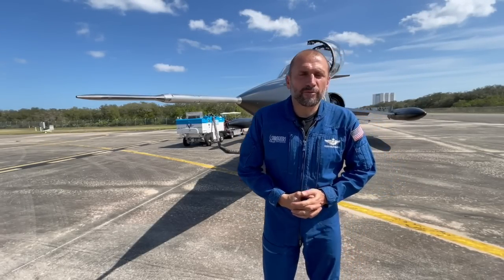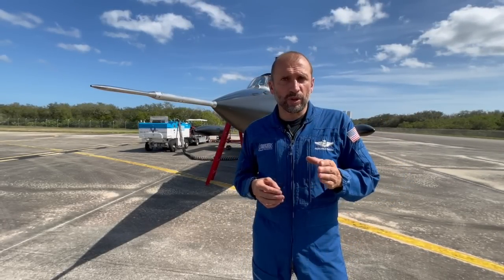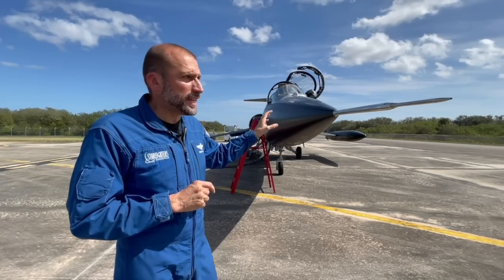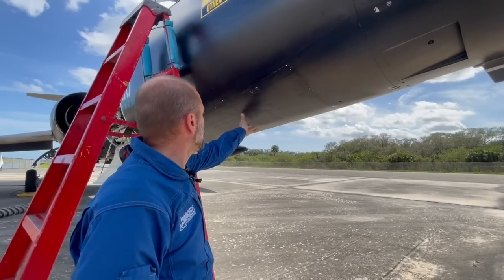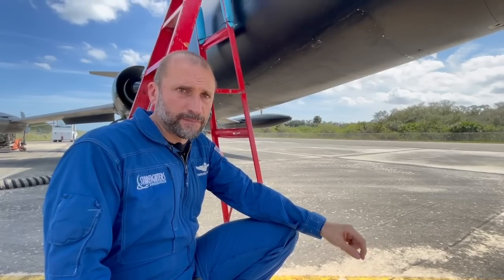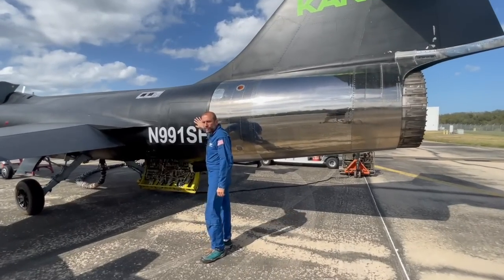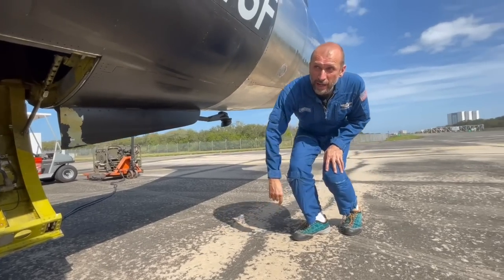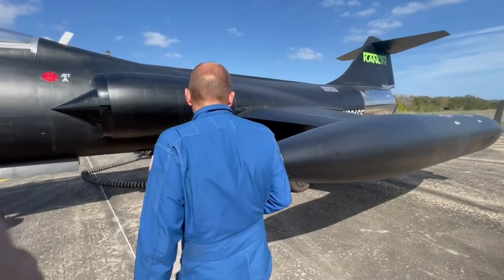Lockheed F-104 Walkaround Starfighter Black Beauty, TF-104GM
Walkaround by Piercarlo Ciacchi, on one of the only Lockheed TF-104GM Starfighter still flying. It is the two seater version of the Lockheed F-104s that flew in Italian Air Force, and now in a small number, flying at the Kennedy Space Center for R&D and Pilot/test Pilot training. They are operated by Starfighters Aerospace. Detailed descriptions and many curiosities about this unique aircraft!